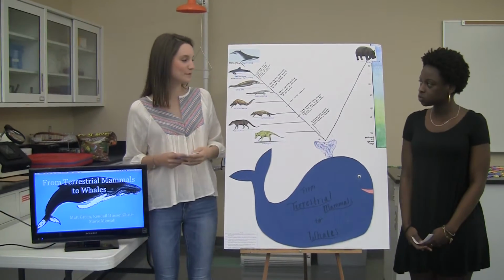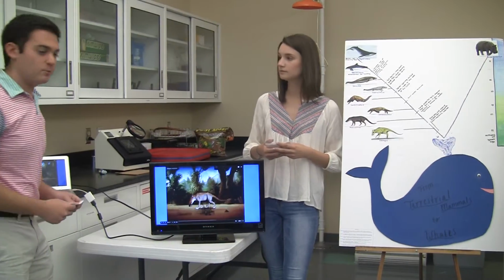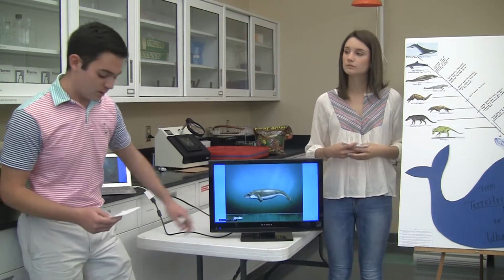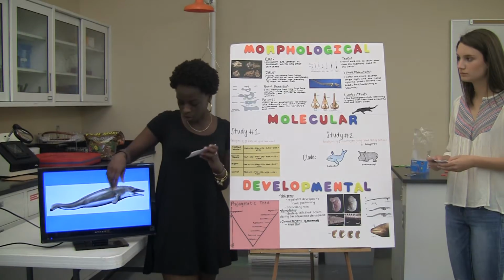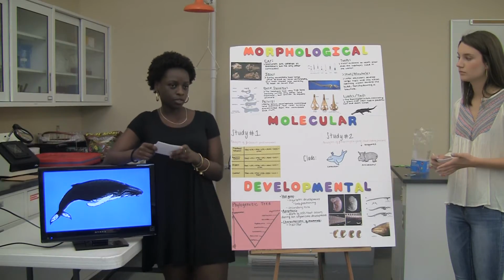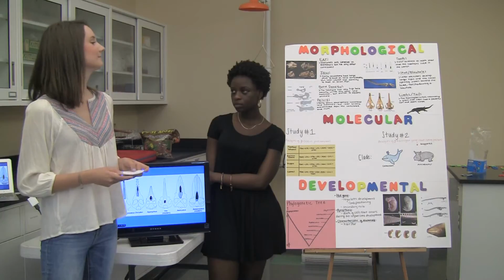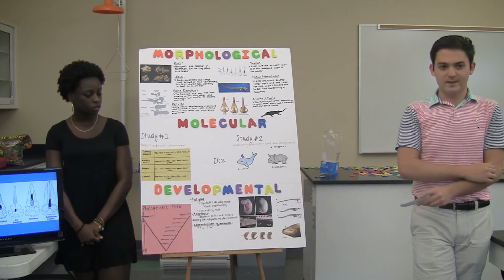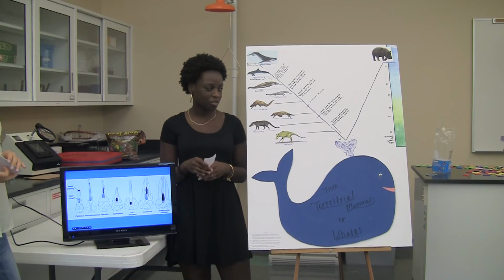Great Transitions - Whales 1 - Ivy